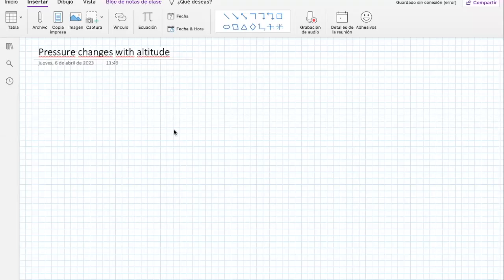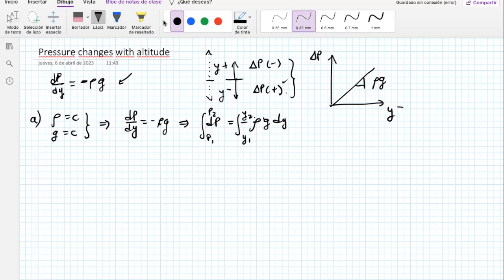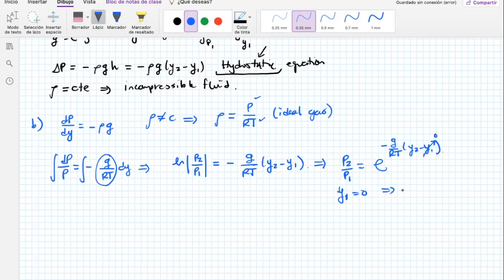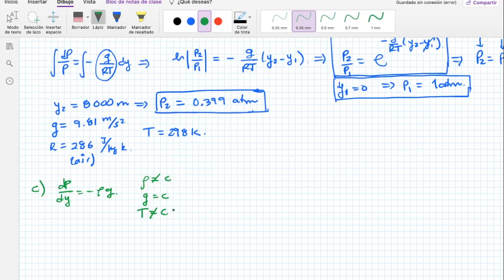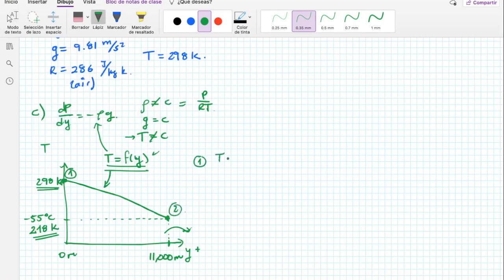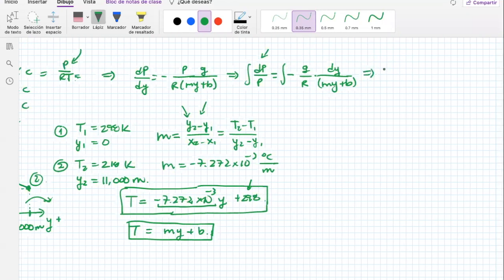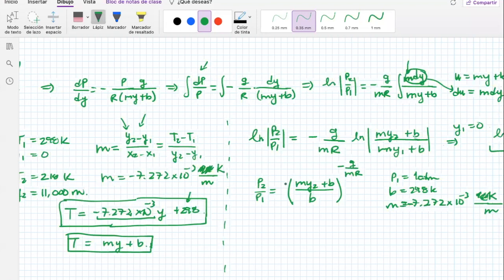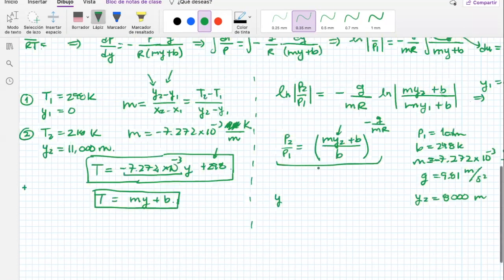Pressure Changes with altitude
Using the differential equation for pressure in terms of altitude, we work out three cases: a) hydrostatic equation, b) ideal gas and c) ideal gas with temperature profile across the troposphere.